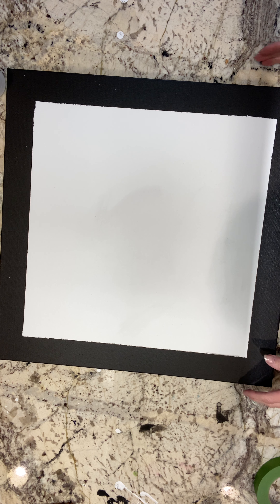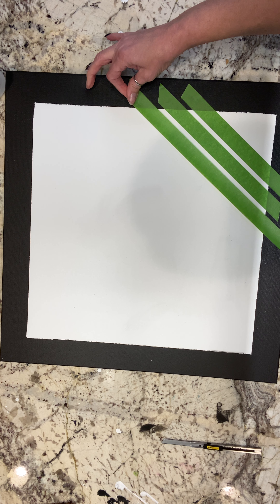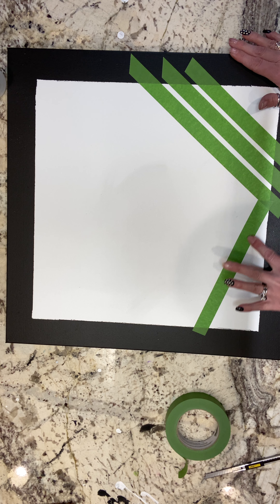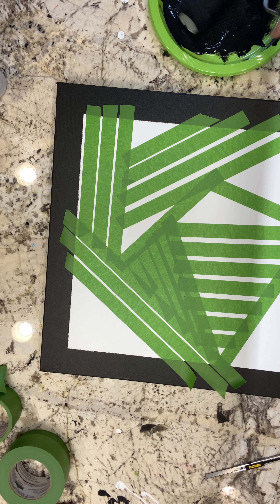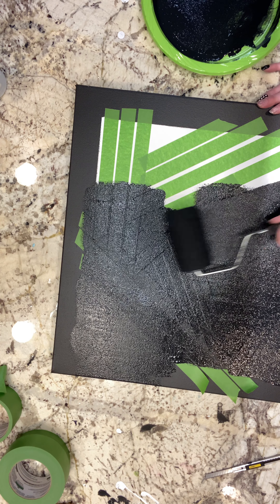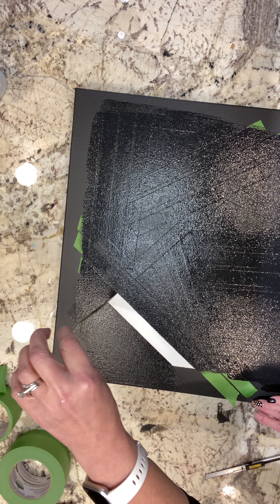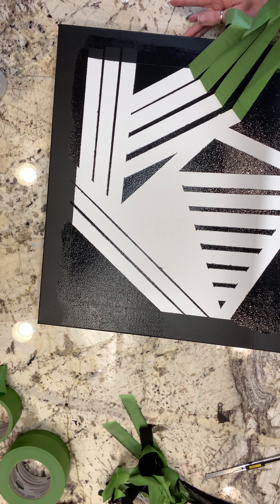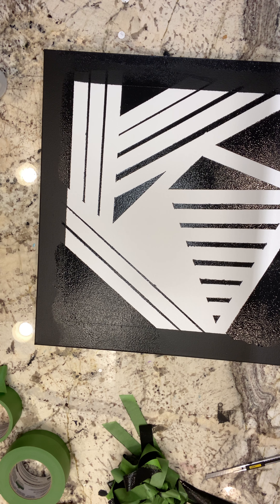Simple graphic Black and White canvas - part 1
Super quick and simple graphic art piece. This is step one, getting your design on the canvas. These can be great for staging.  We started with that simple “faux framed” canvas done earlier.  Be sure to watch step 3 to see the finishing touches.